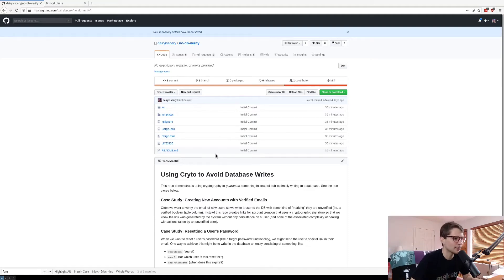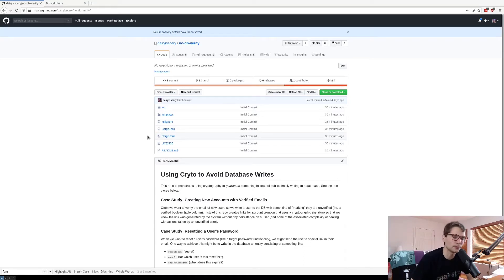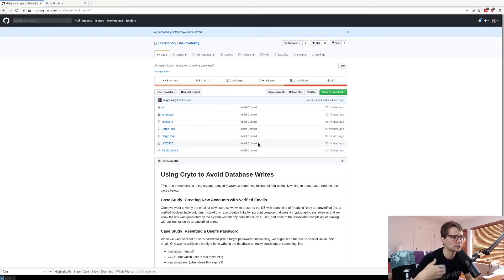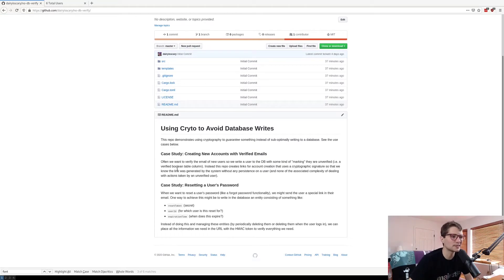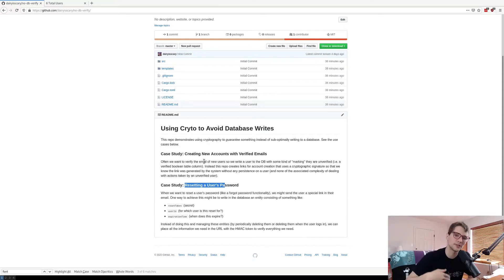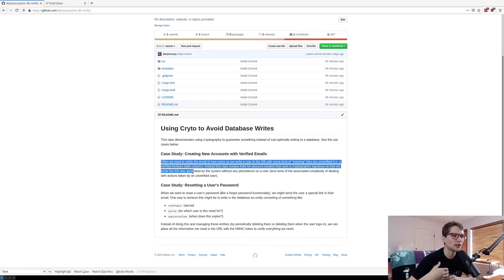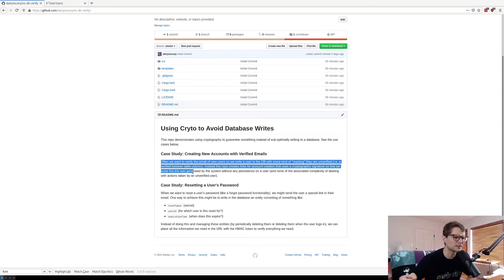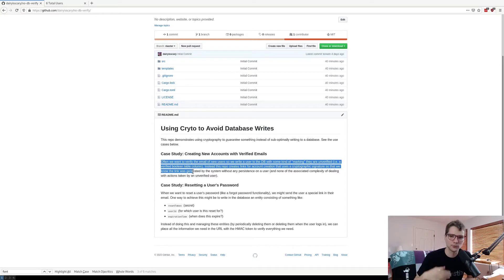Using Cryptography to Avoid Database Writes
This video demonstrates using cryptography to guarantee something instead of sub-optimally writing to a database.